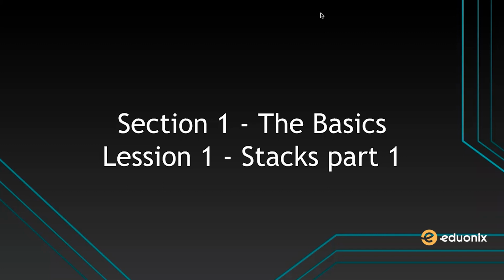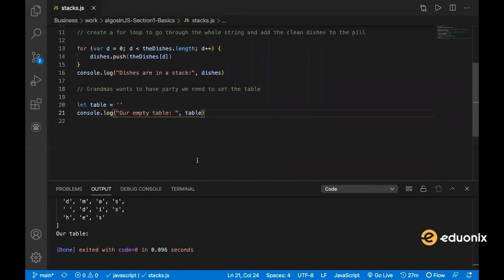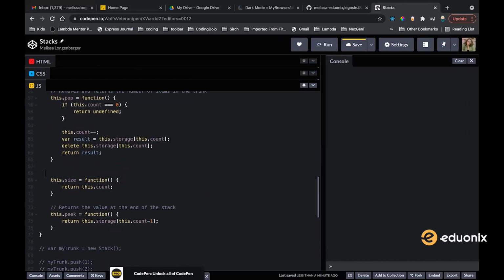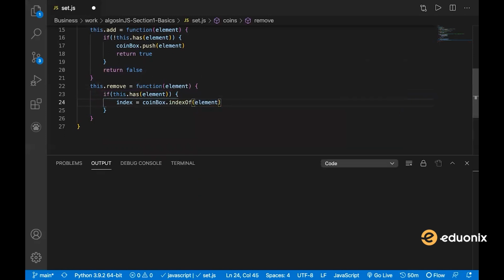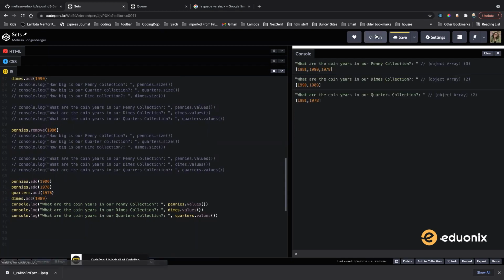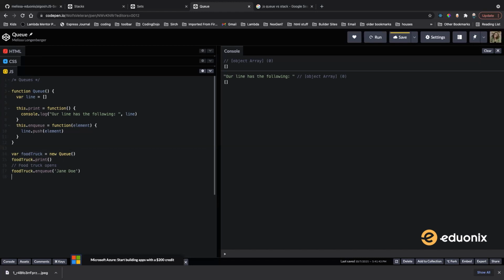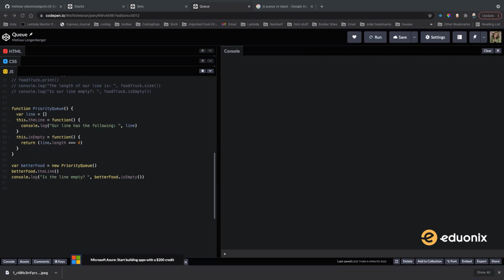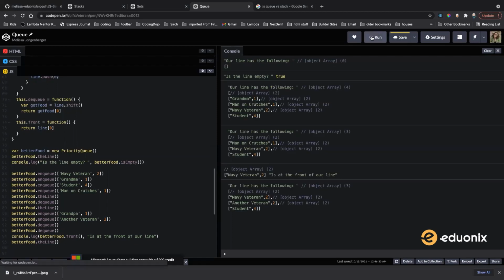Data Structures in JavaScript | Stacks, Sets and Queues | Eduonix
🔥 This Eduonix video will explain the Data Structures in JavaScript. It will provide hands-on knowledge on Stacks, Sets, and Queues with real-world examples.

✅ Data Structures I (Stacks)
   - Adding
   - Removing
   - Manipulating
✅ Data Structures II (Sets)
   - Adding & Removing
   - Removing
✅ Data Structures III (Queues)
   - Adding
   - Removing
   - Manipulating

★★ Watch the video and understand the data structures and how to add, remove and manipulate them in JavaScript.

✔✔ Happy E-Learning!!!